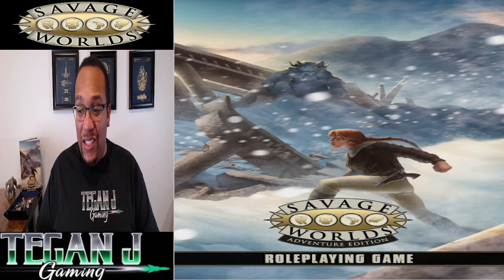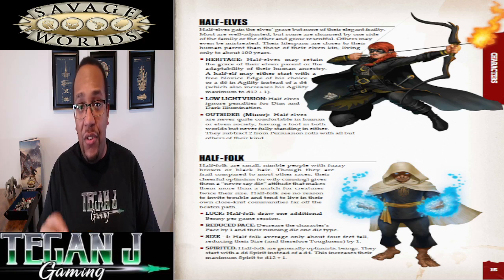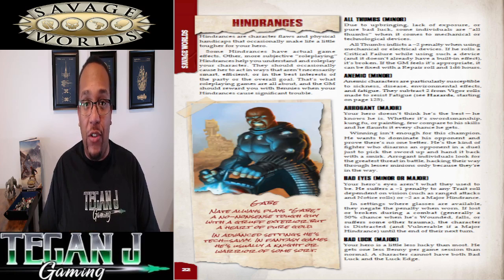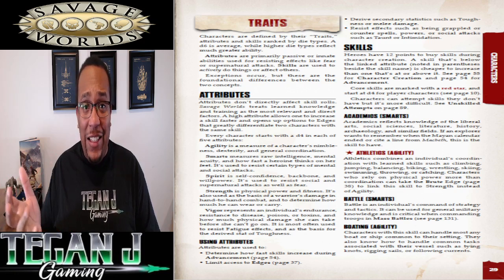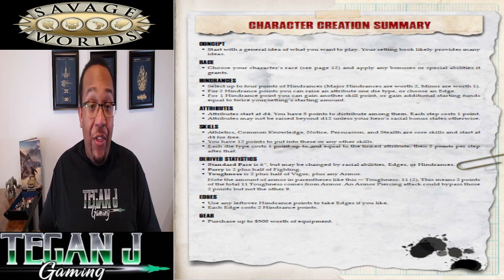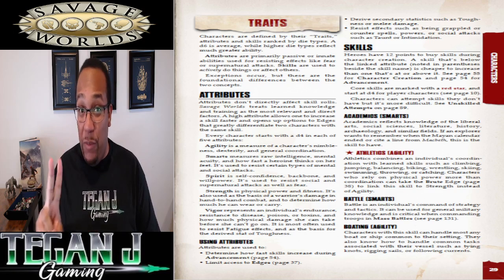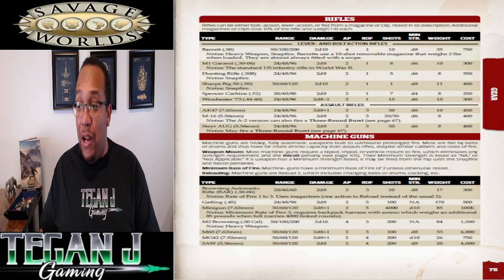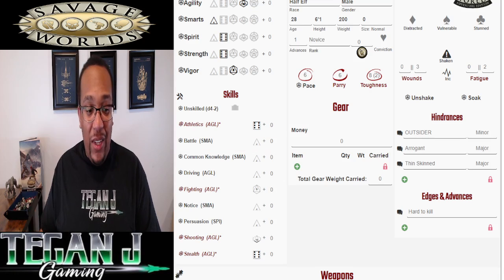Building a PC with the Savage Worlds RPG (SWADE)!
Savage Worlds is our game of the month! Join me as I build Sargent Varro using the Savage Worlds system!

Join us on November 30th @ 7:00 PM ET for the live Actual Play of the SWADE system! You can watch the live play @

During the live play we'll be raffling away a PDF copy of the SWADE RPG to a lucky viewer. Join us for a chance to win!